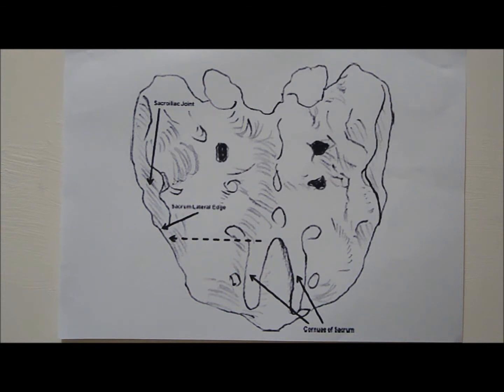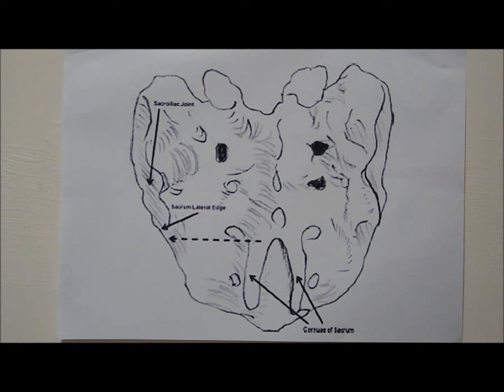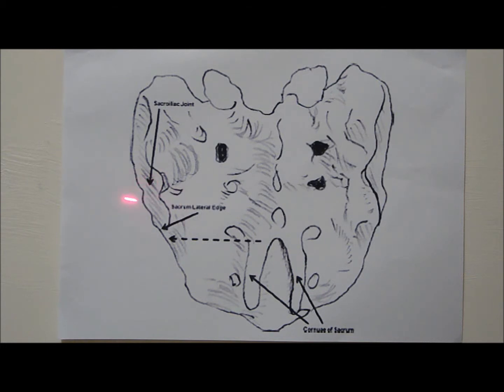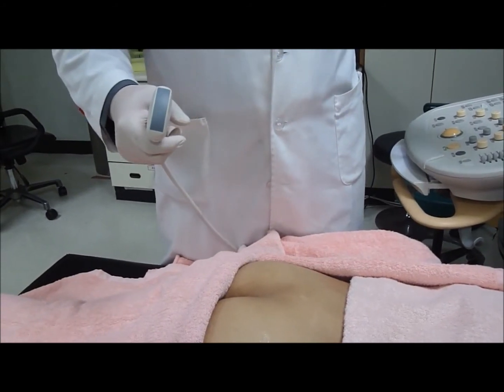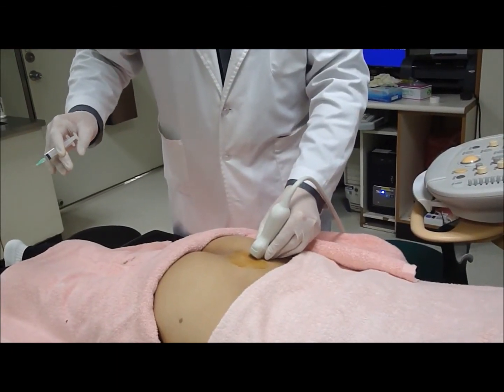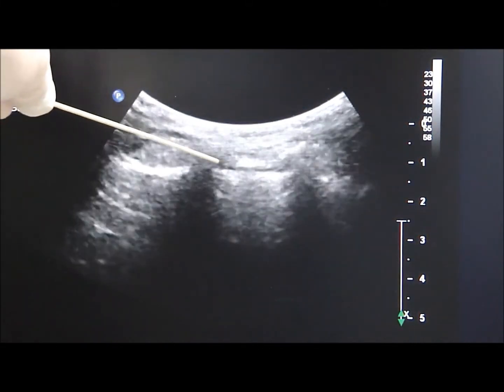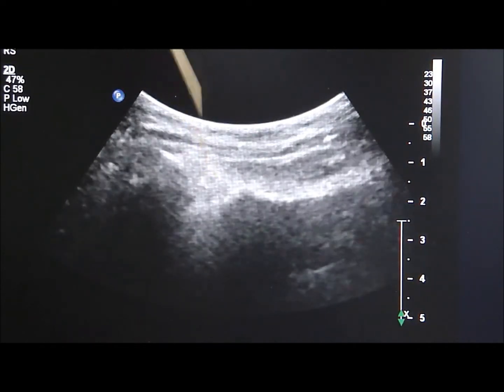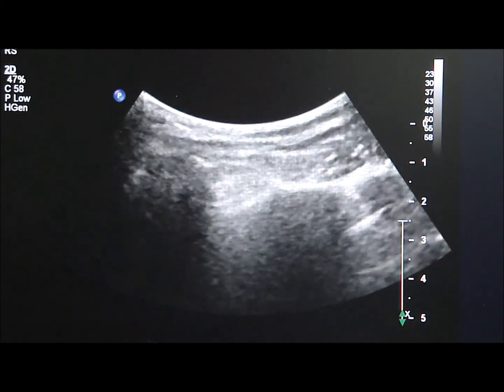Ultrasound-Guided Sacroiliac Joint Injection.wmv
This short video clip will demonstrate how ultrasound-guided sacroiliac joint injection is performed to the left side.